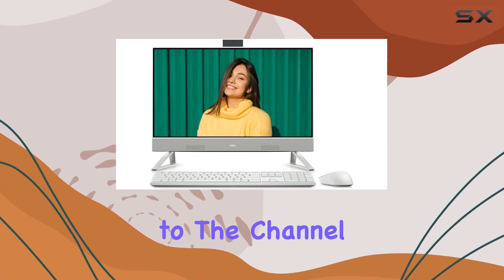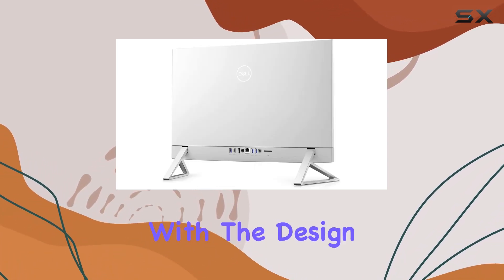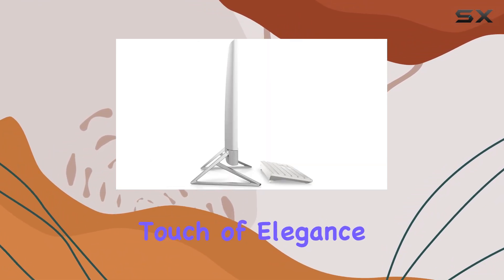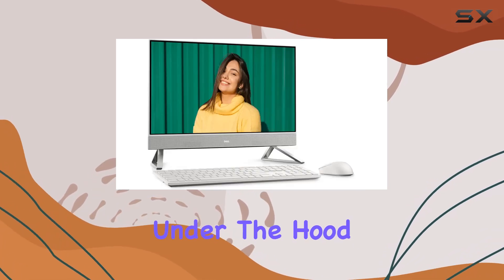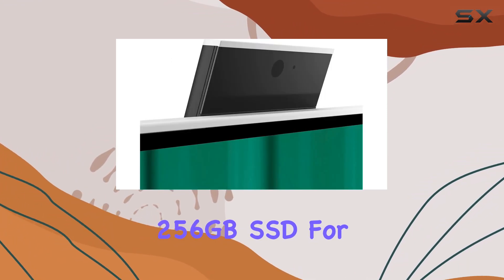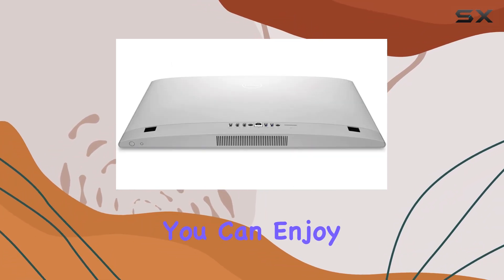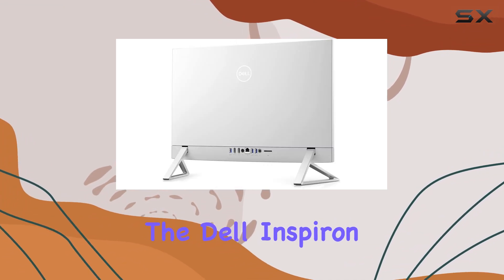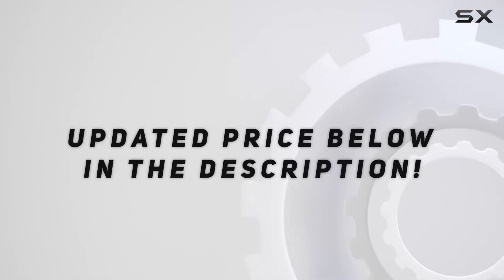Inspiron 24 5415 All in One Desktop: Unboxing and Setup Guide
0:00 Intro
0:06 Review

Things that we mentioned in this video:
Dell Inspiron 24 5415 : B0BW4TKQH4